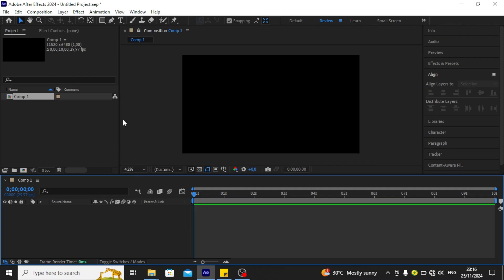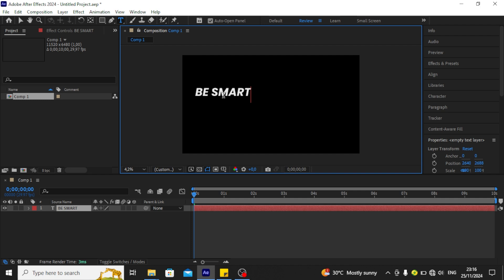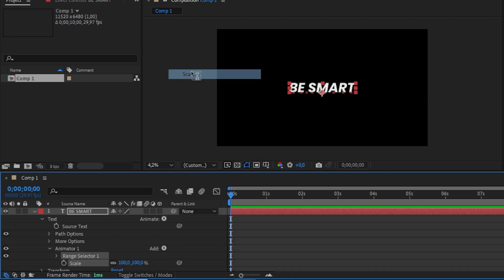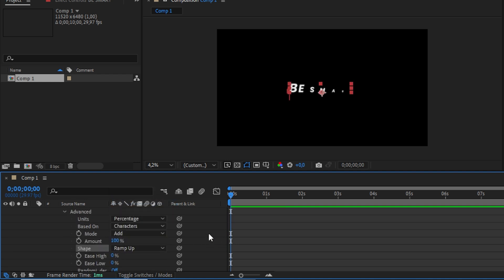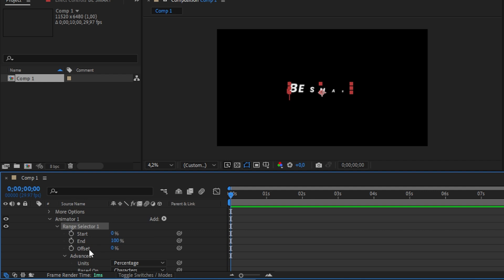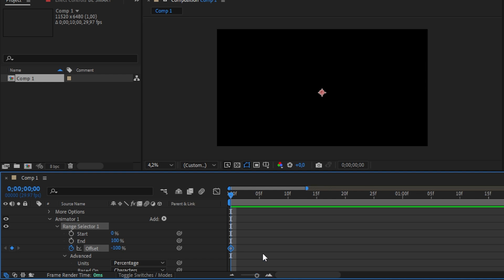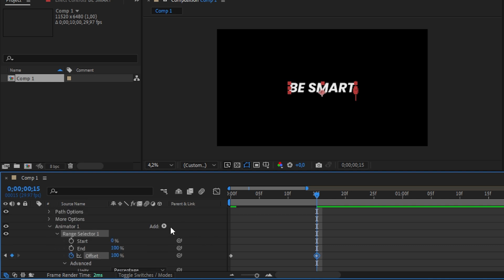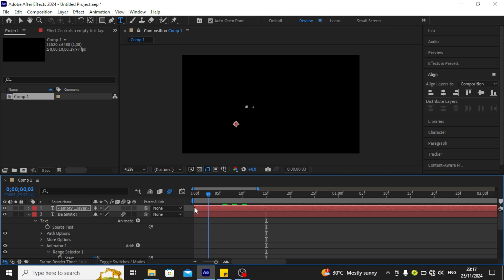Scale Text Animation in After Effects | Text Animation Tutorial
Learn how to create stunning scale text animations in Adobe After Effects! In this beginner-friendly tutorial, we’ll guide you step-by-step to craft smooth, dynamic animations that add professional flair to your videos. Perfect for titles, intros, and motion graphics.

This video includes: scale text animation after effects, scale text animation tutorial after effects, scale text animation tutorial, scale text animation, scale text, scale text after effects, scale text tutorial, scale text reveal, scale text reveal after effects, scale text reveal tutorial, scale text effect, scale text effect after effects, scale text effect tutorial, after effects, after effects tutorial, text animation, text animation after effects, text effects, text effects after effects, text tutorial, animation, motion graphics, motion graphics tutorial, text scale animation, scale up text, scale up text animation, scale up animation.